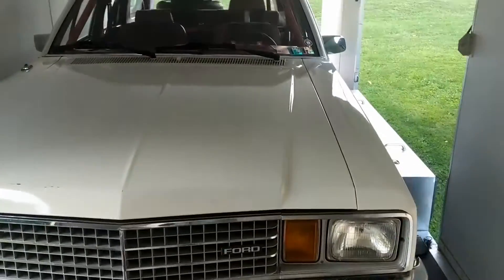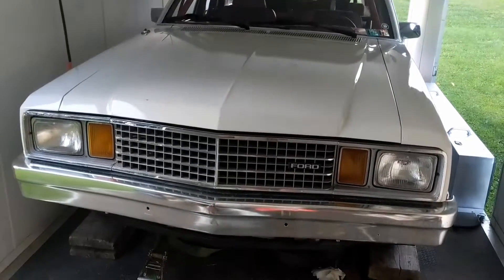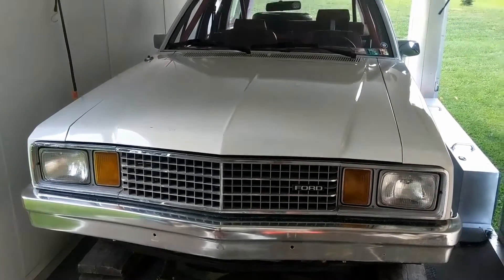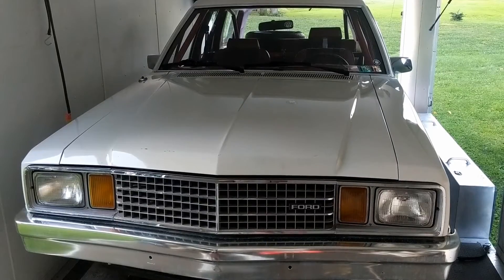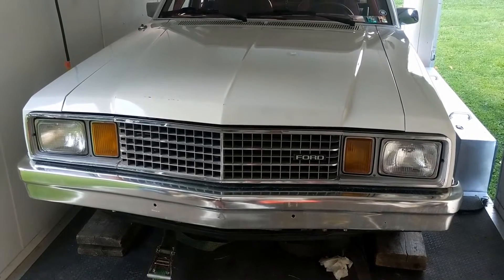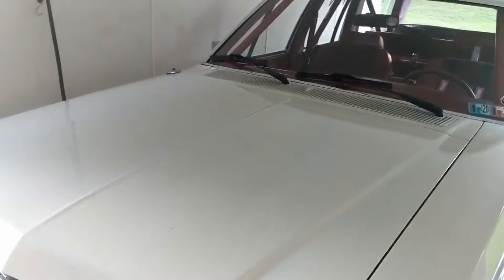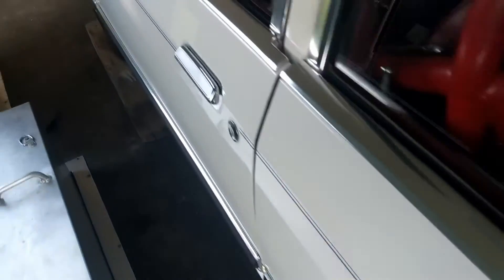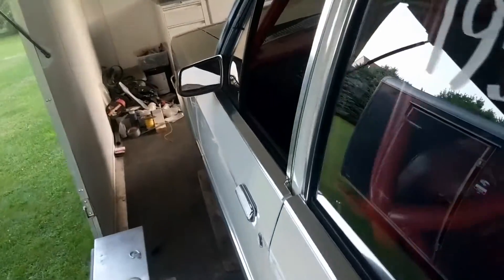Fairmont Ep 16